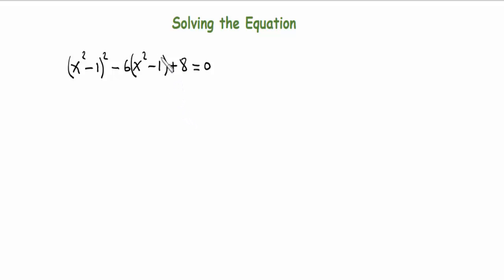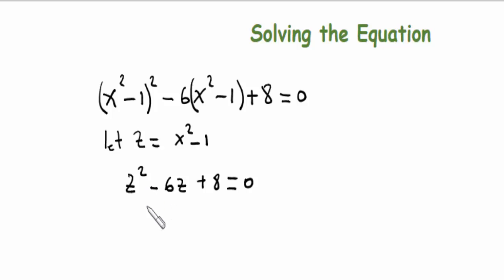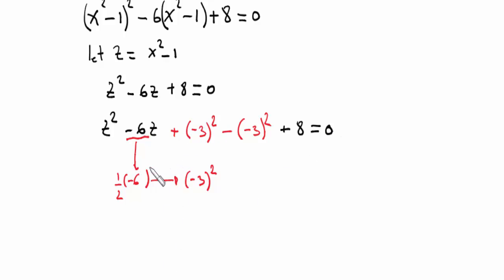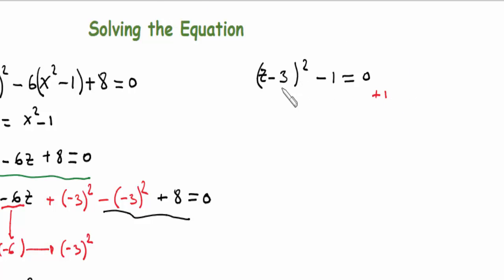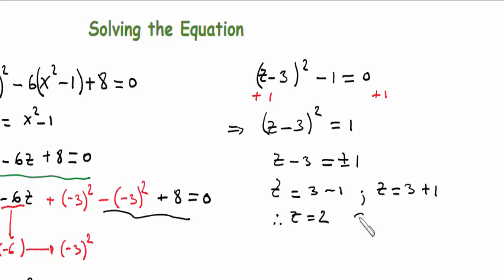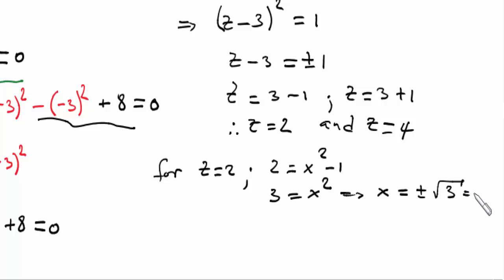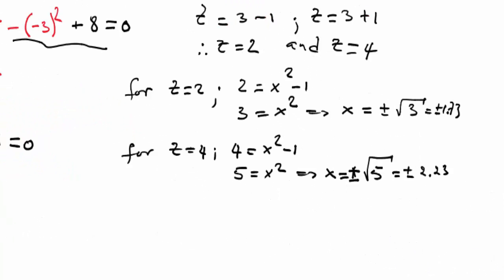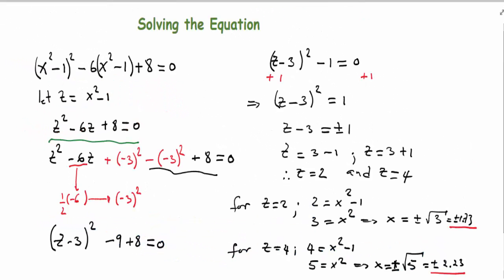Solving a polynomial Equation (with the power of 4)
Solving Equation. This is a polynomial Equation (with the power of 4). Ways to break it down (per Substitution) into a standard Quadratic Equation and solve it!